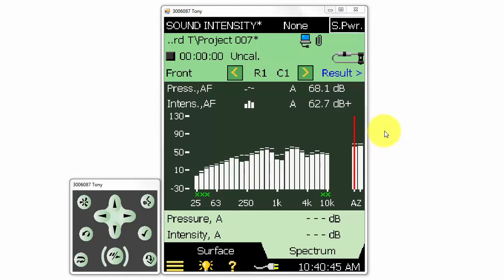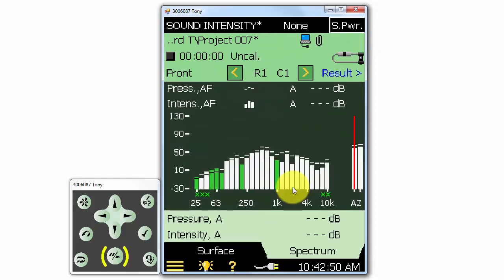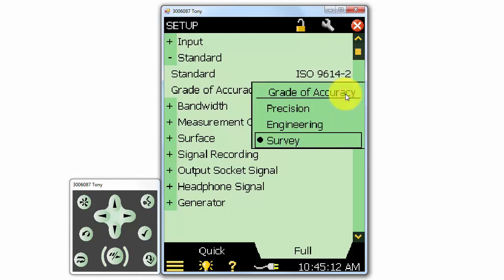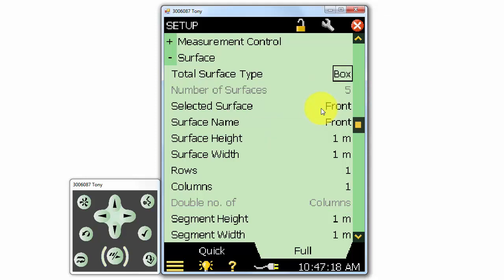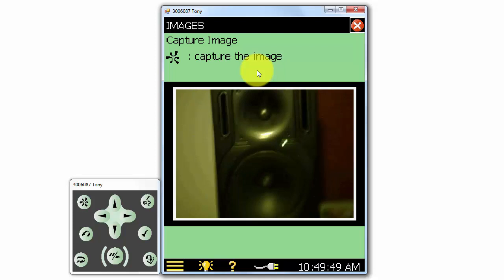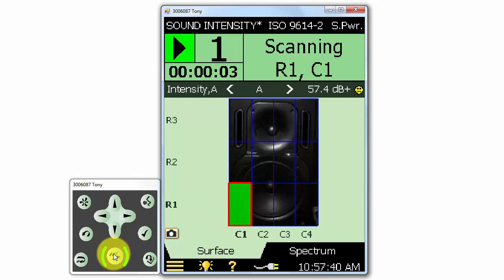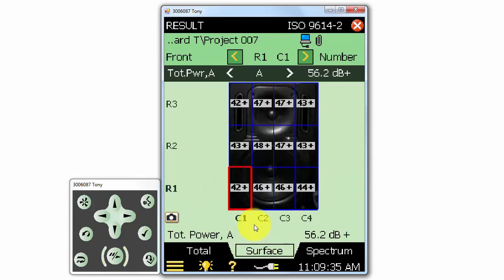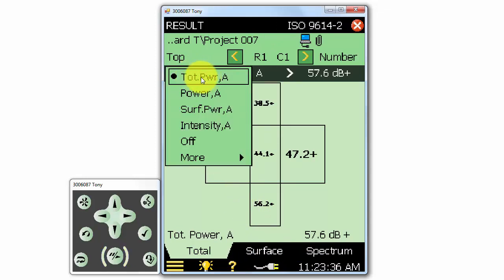Sonómetro 2250/2270 Conexiones del panel posterior y botones de control Bruel Kjaer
Sonómetros 2250 y 2270. Conexiones del panel posterior y botones de control. Más vídeos en el canal o a